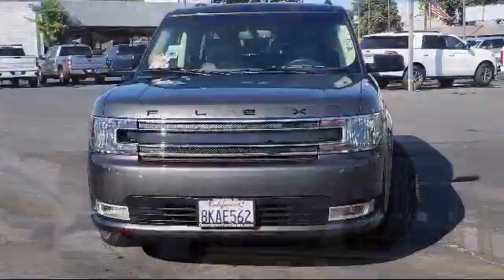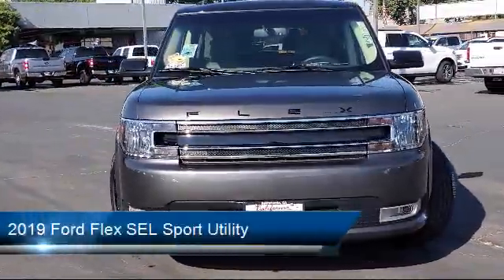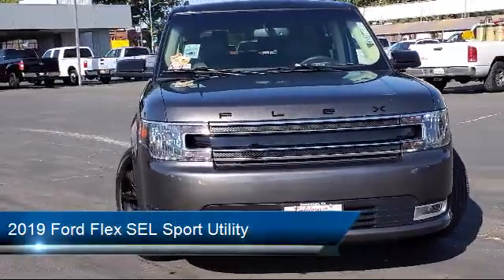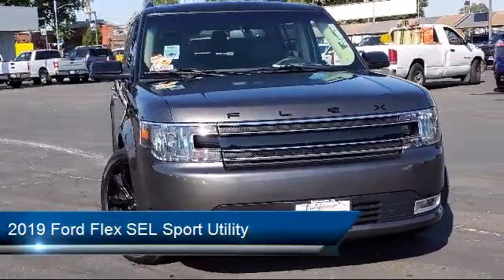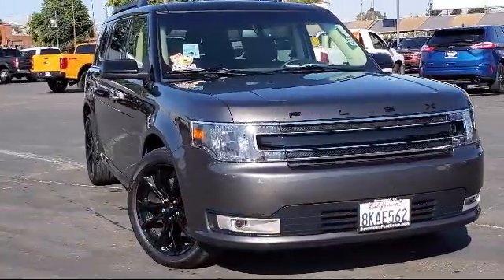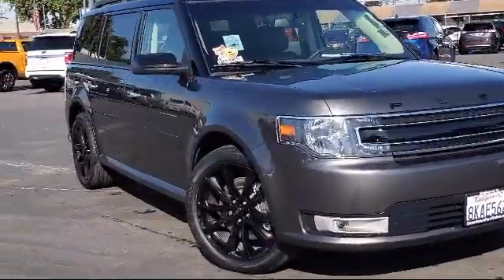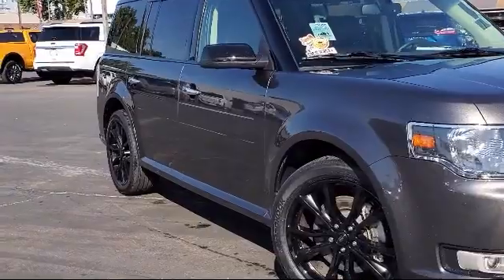2019 Ford Flex SEL Sport Utility Sacramento Roseville Elk Grove Folsom Stockton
2019 Ford Flex SEL Sport Utility Stock Number: 54A06503 Vin:2FMGK5C87KBA22341.

Downtown Ford is proudly serving Sacramento, Citrus Heights, Folsom, Auburn, Lincoln and Roseville.
Give us a call at or visit our for more information about this or any of our other vehicles.

Downtown Ford
525 N. 16th Street